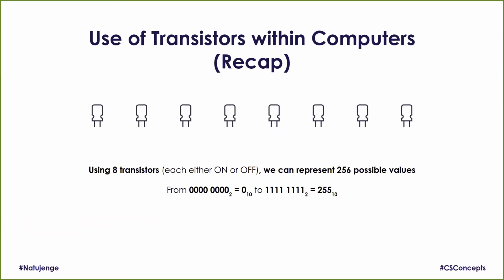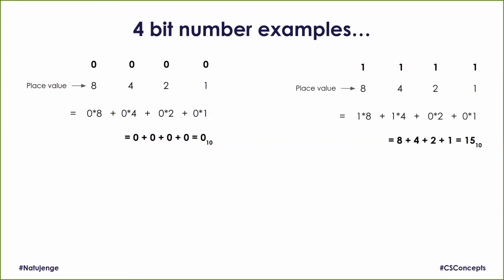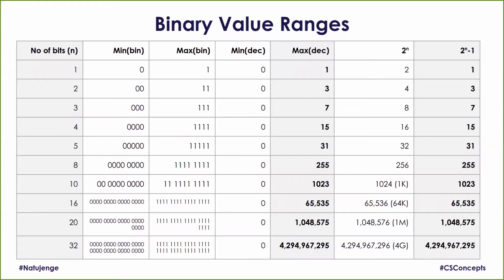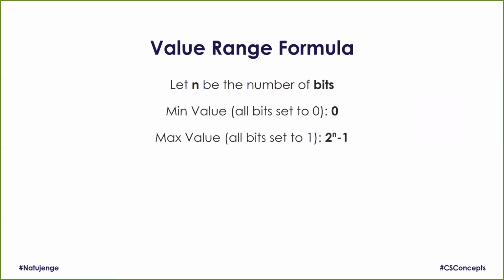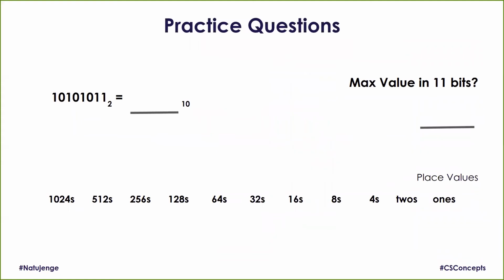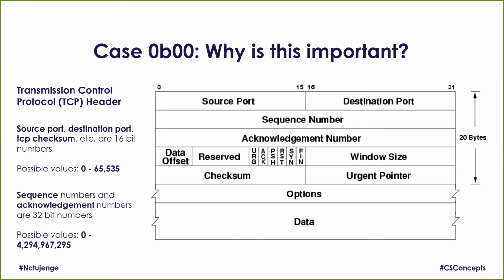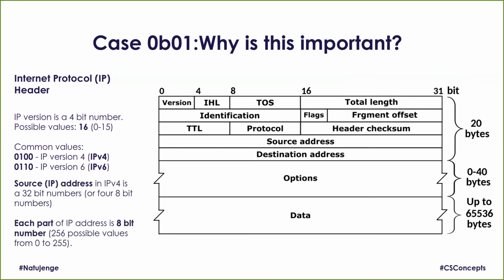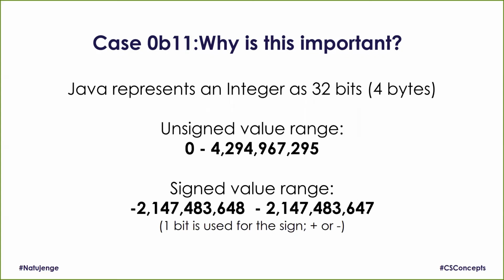Binary Value Ranges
This episode introduces the binary value ranges.
We discuss the value range formula
We look at areas where the binary values are used, specifically the Transmission Control Protocol and the Internet Protocol headers.